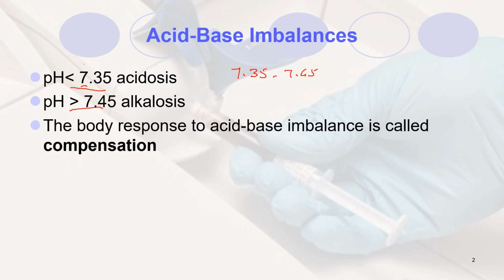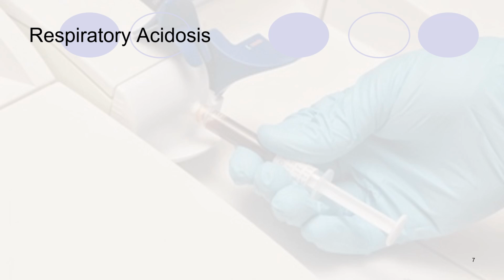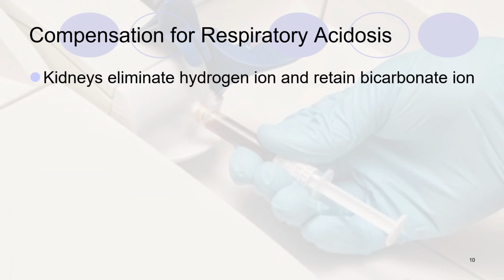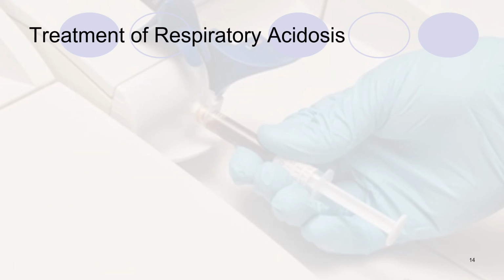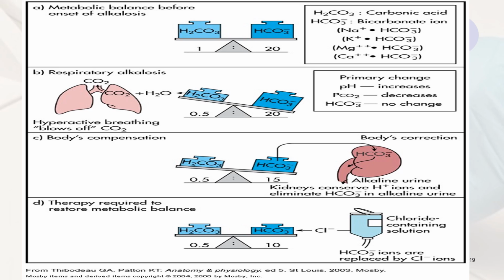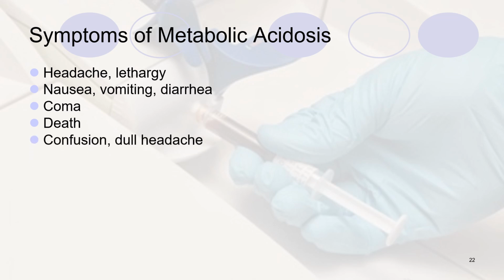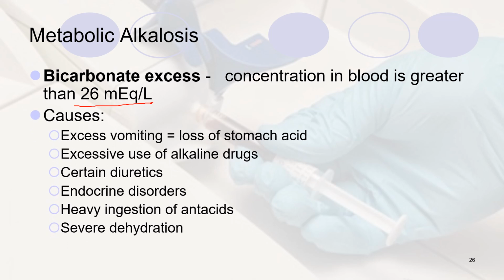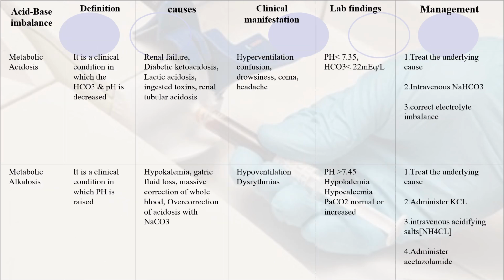ACID-BASE IMBALANCES - RESPIRATORY ACIDOSIS/ALKALOSIS, METABOLIC ACIDOSIS/ALKALOSIS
Explains the terminologies, mechanism, causes, signs & symptoms, management including nursing management